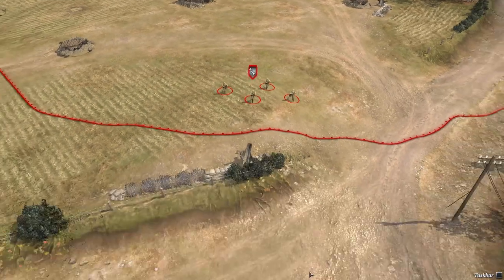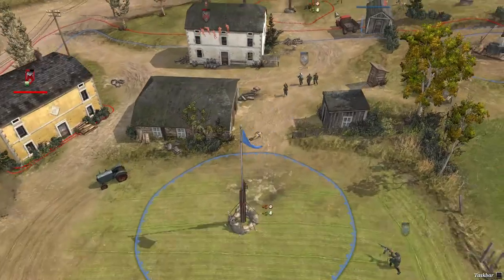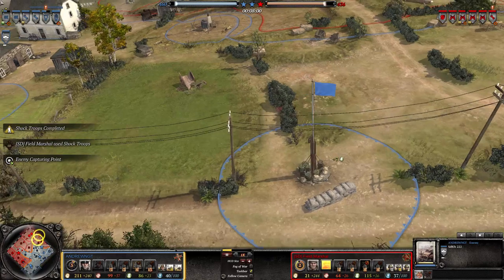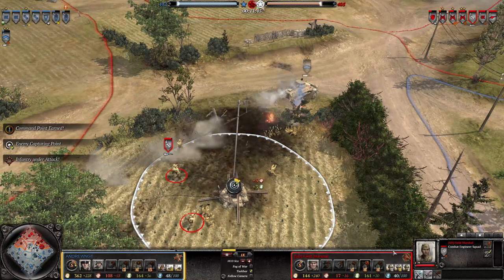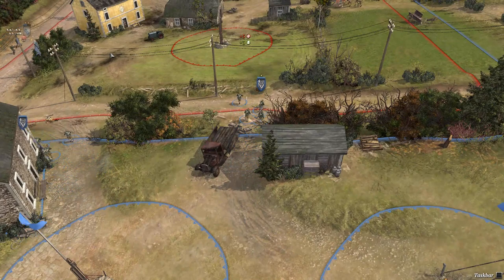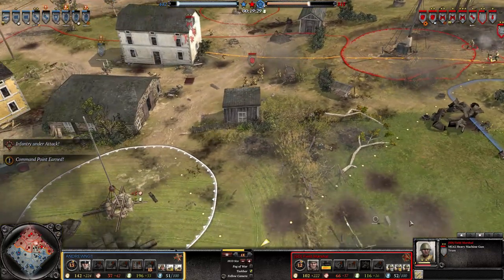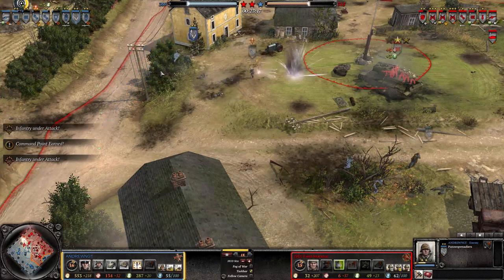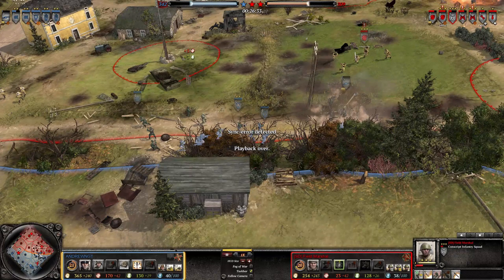Company of Heroes 2 The British Forces Online Gameplay [204] | Blitz Clash on Shock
I hope you enjoyed. If you have anything on your minde regarding my videos or your opinions, questions, constructive criticism.